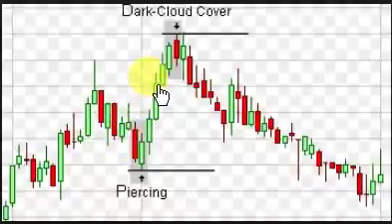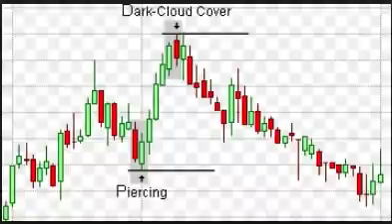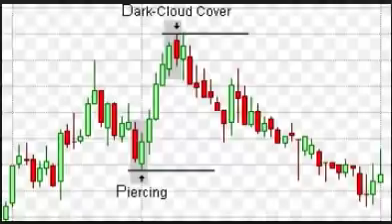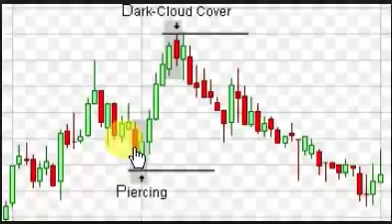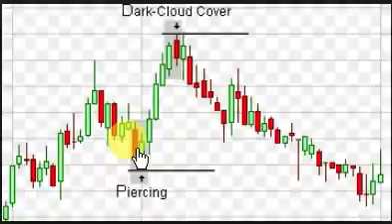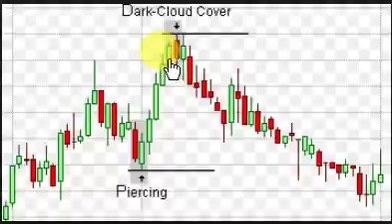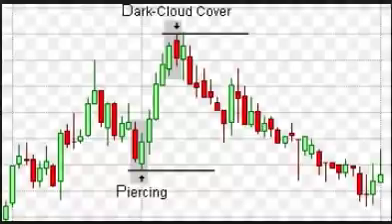BULLISH PIERCING PATTERN! KEEP AN EYE OUT FOR THIS ONE! STRONG BOTTOM REVERSAL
BULLISH PIERCING PATTERN! KEEP AN EYE OUT FOR THIS ONE! STRONG BOTTOM REVERSAL. THIS TUTORIAL IS FOR THOSE WHO WANT TO TAKE THEIR TRADING TO THE NEXT LEVEL. THESE CANDLESTICK PATTERNS CAN MAKE A HUGE DIFFERENCE IN YOUR TRADING!